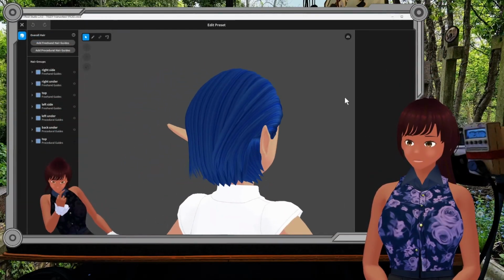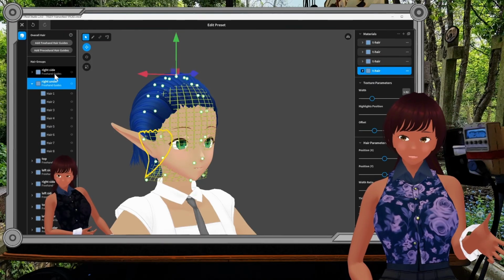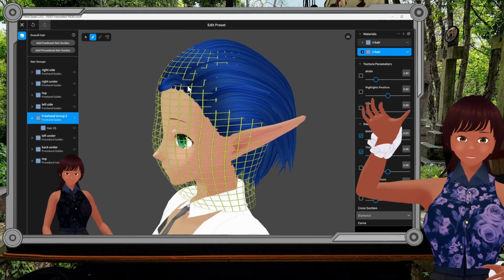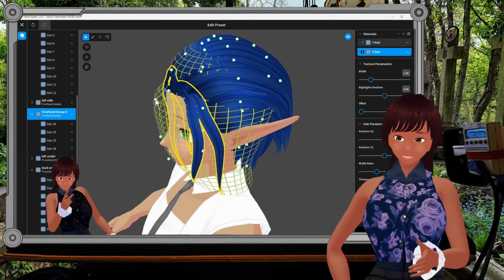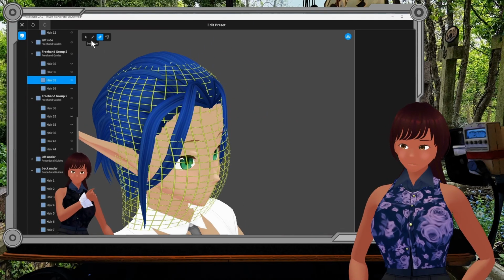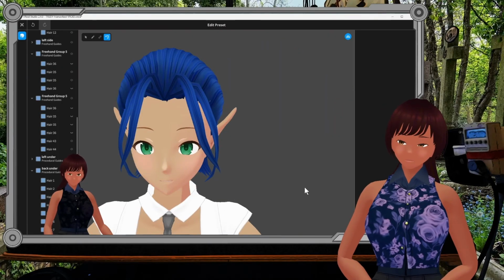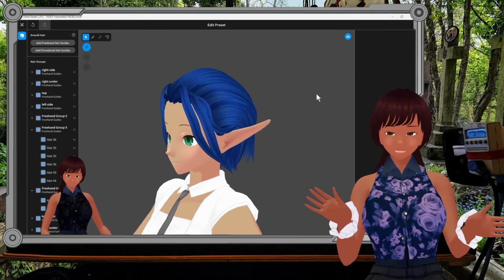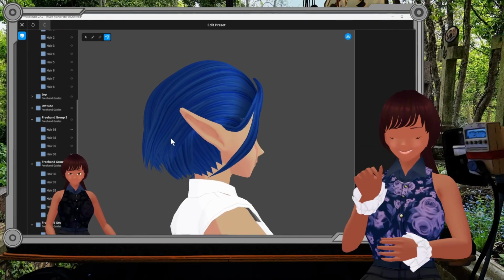How to: Vroid Studio hair pt1 (bgm fixed)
Video 3: Hair is BIG, hard to work with, and all over the place. In this video we work with hair. Then we work with it more. There's just too much to put in one video.